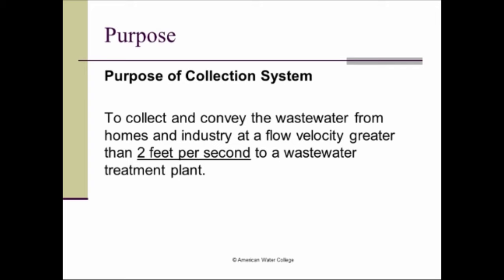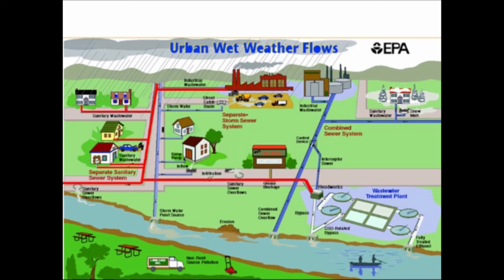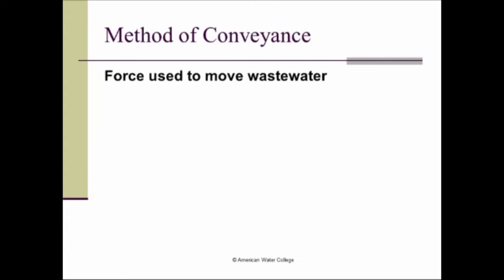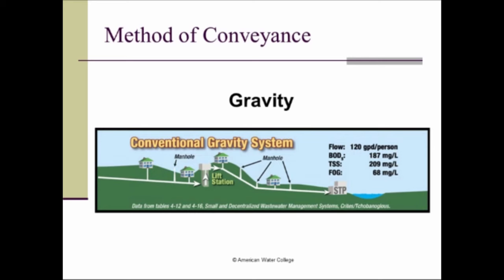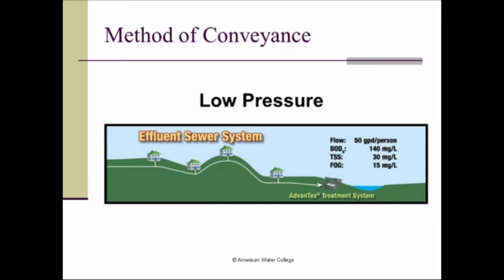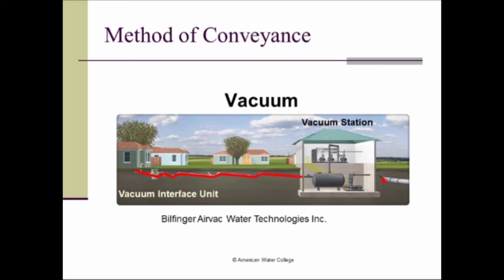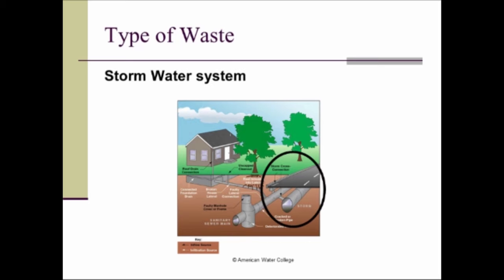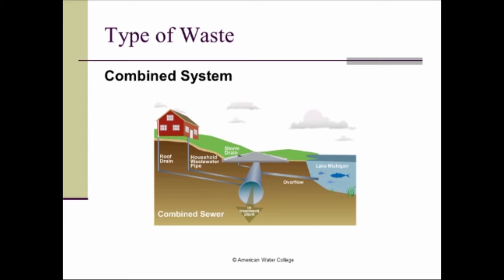Wastewater Collection | Method of conveyance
Learn about Wastewater Collection Methods of conveyance in this excerpt from the Collection System Design and Layout lecture in our Collection System Exam Review Course.

0:03 - Purpose of a collection system
1:38 - Three Methods of Conveyance
2:16 - Gravity Collection System
3:28 - Low Pressure Collection System
3:54 - Vacuum Collection System
4:39 - Three Types of Waste
5:00 - Sanitary Sewer System
5:33 - Storm Water System
6:12 - Combined System